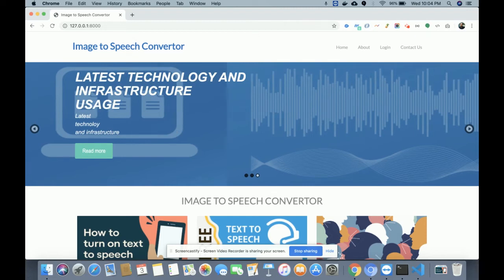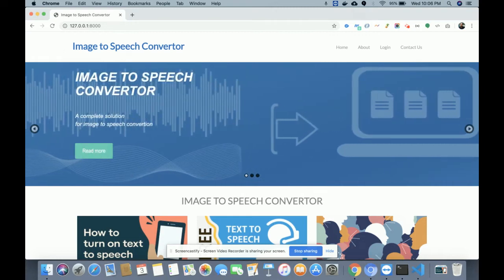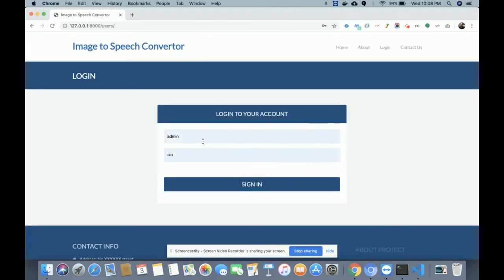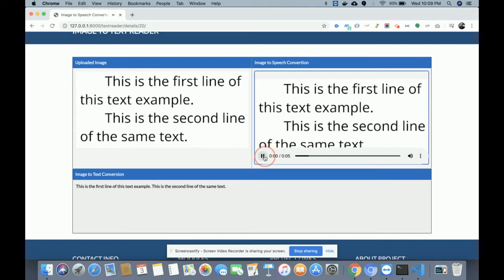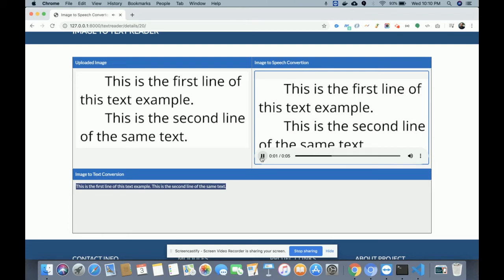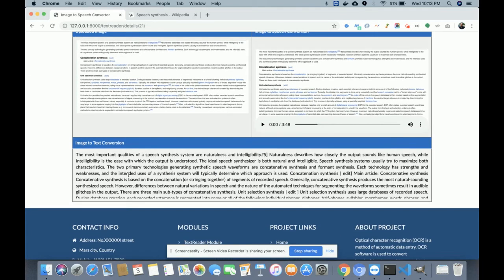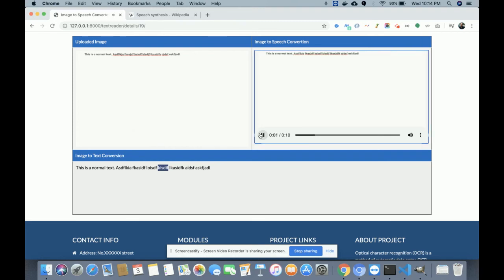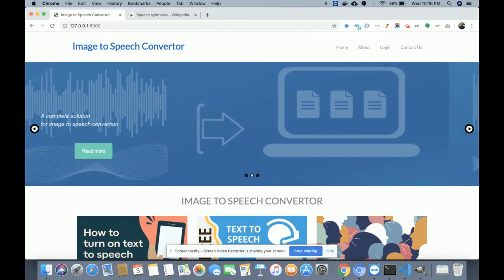Image to Speech Convertor Python Machine Learning AI Project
Image to Speech Convertor Python Django Project Tutorial
Image to Speech Convertor Download
Python example
Python final year project
Python project
Python tutorial
Python Django tutorial
Python Django
Django tutorial